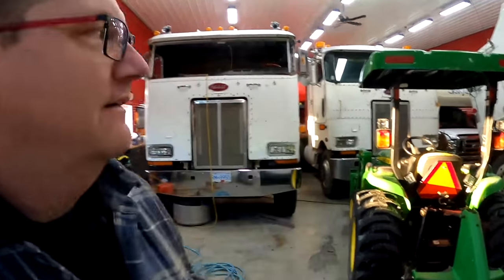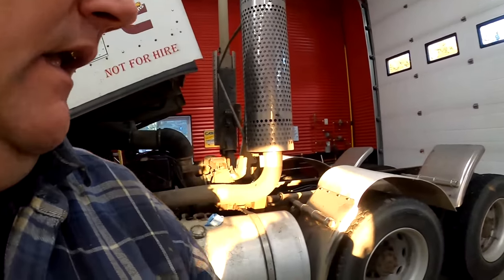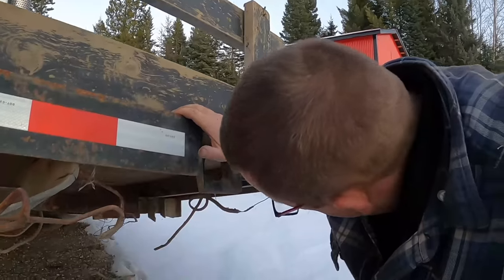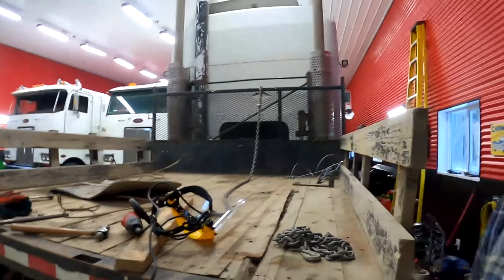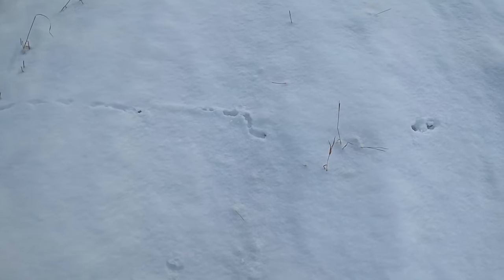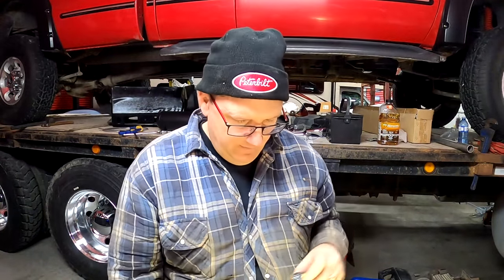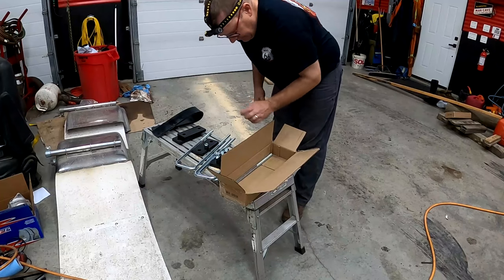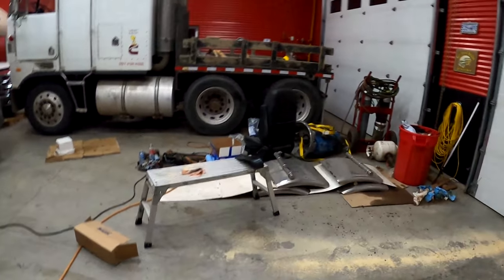Making a K100 Pickup truck! 😀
I installed the deck I purchased on Kenny.  I'm kinda loving it so far.

cheers,

Mike.

PETERBILT MIKE.

THE NUMBER ONE CABOVER AMBASADOR ON YOUTUBE !!

6333 Pacific St.
Prince George, BC
V2N 5S3